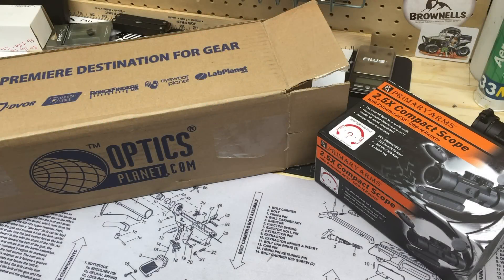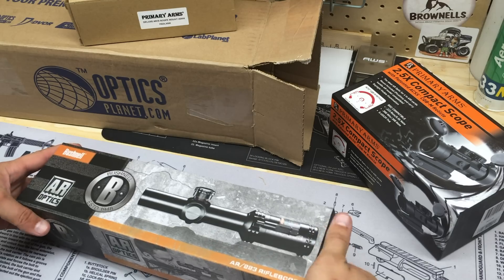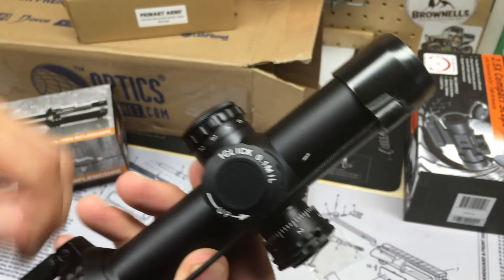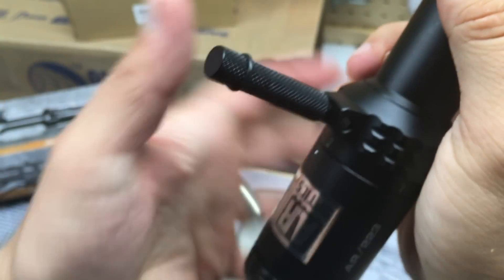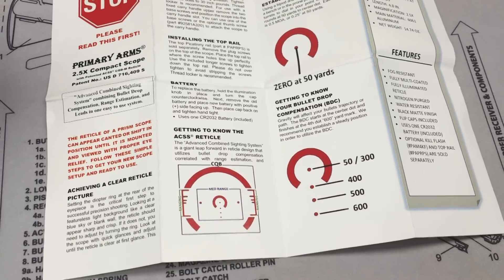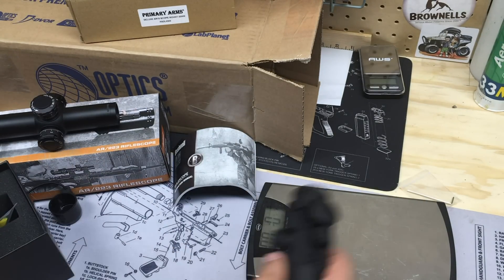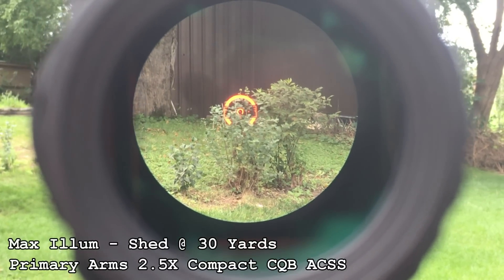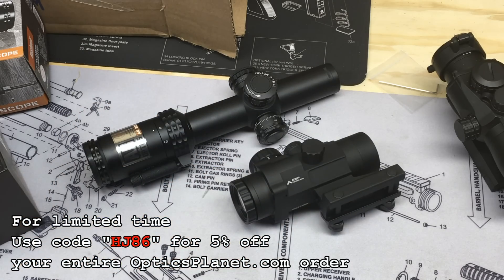Double Unboxing - Bushnell AR 1-4x and PA 2.5x ACSS